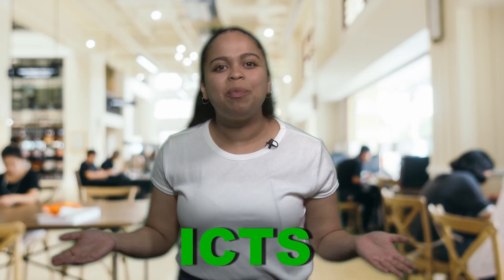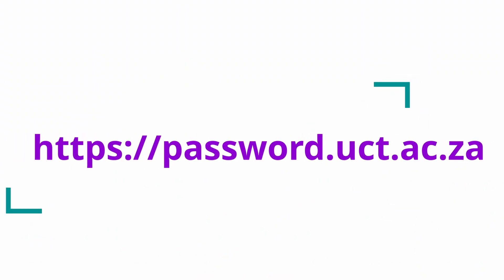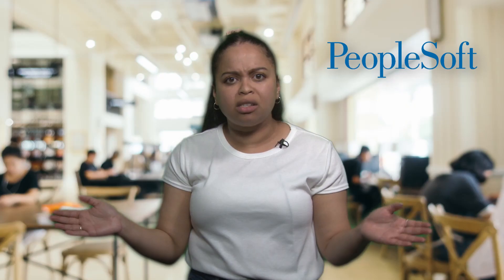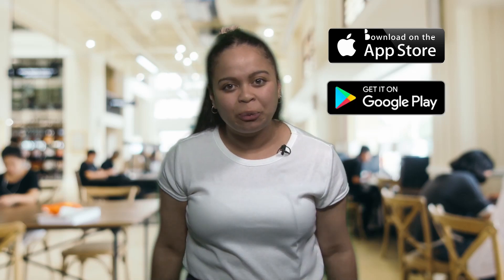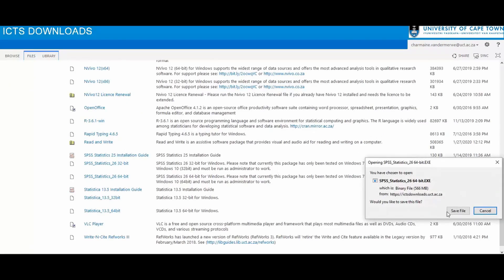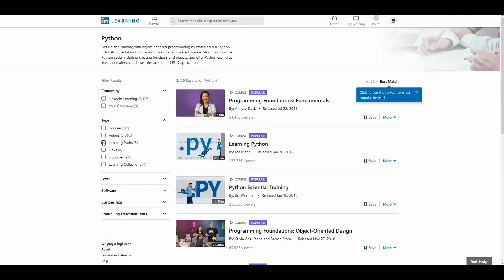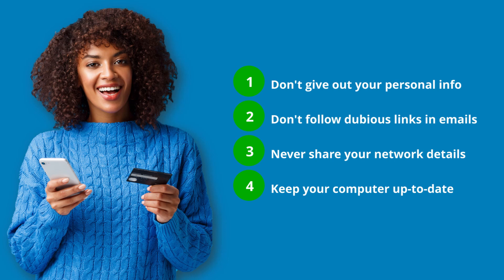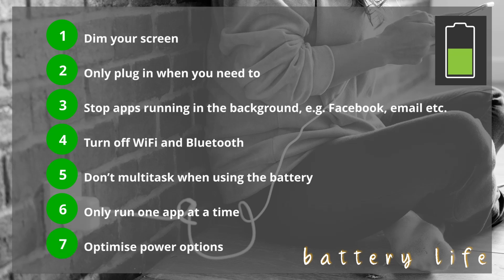ICT@UCT 2020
This video provides an overview of the ICT services that you have access to as a UCT student.
0:50 Get connected          1:12 Password management    1:38 WiFi access        2:00 Student email
2:35 Printing                       3:05 PeopleSoft                          3:29 Vula                     4:02 Computer labs
4:16 UCT mobile app        4:47 Software                              5:17 Office 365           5:45 OneDrive
6:22 G-Suite                        6:51 LinkedIn learning               7:55 Help & Support   8:33 Online safety
9:10 Cybersecurity             9:35 UCT CSIRT                          9:58 Extend your battery life